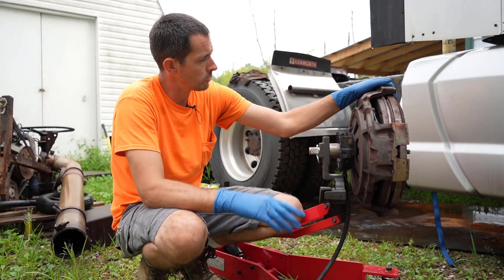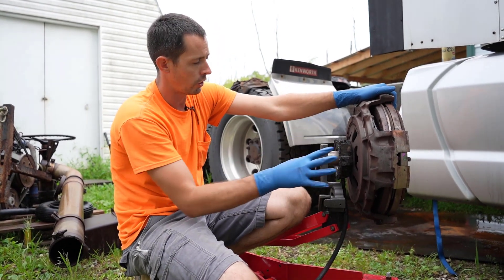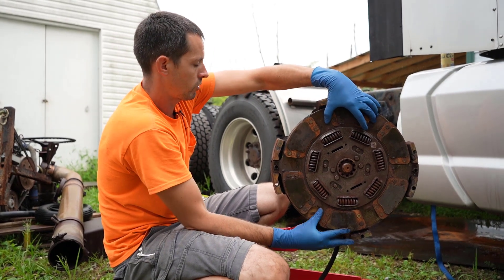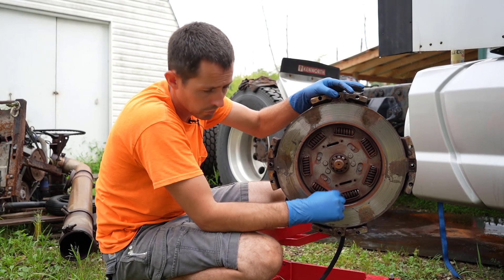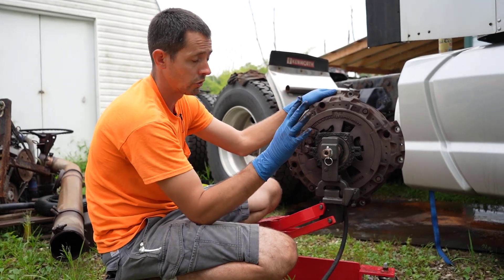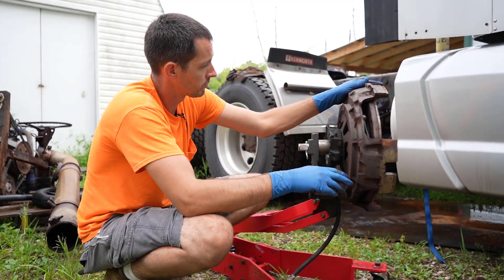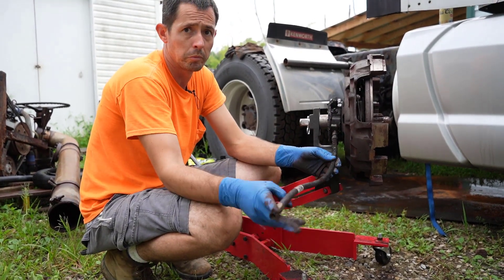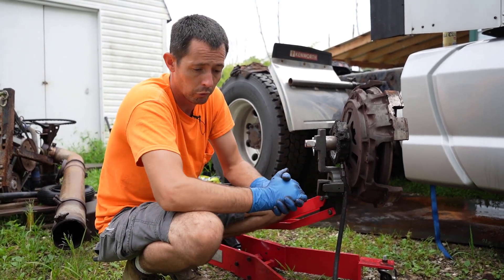A Close Look at a Semi Truck Clutch & How it works